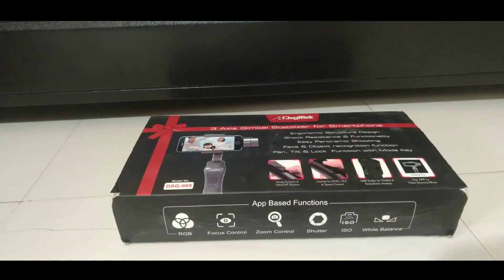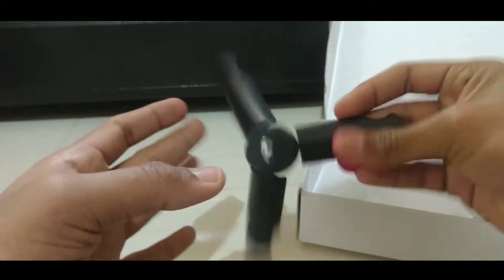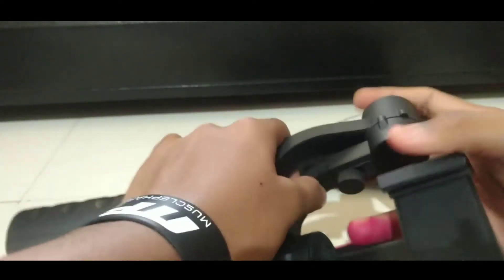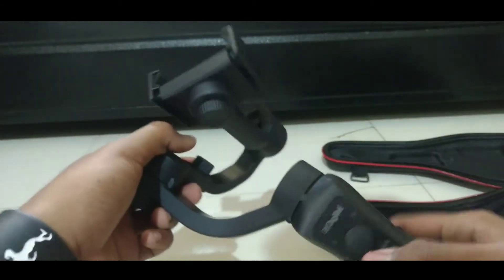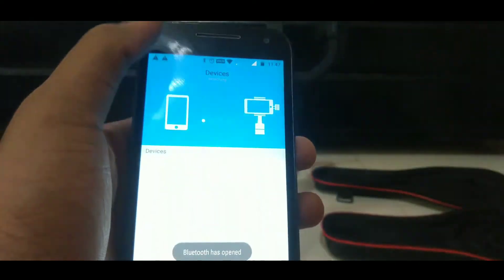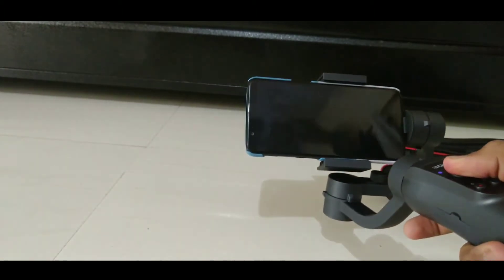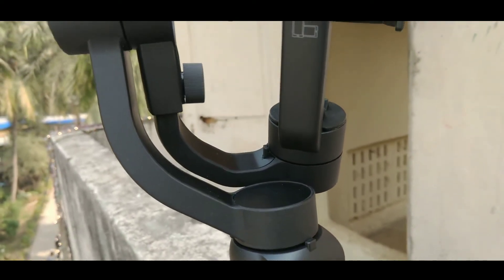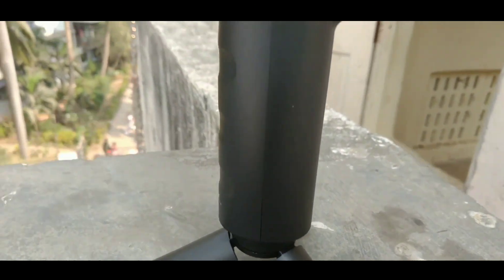Unboxing The Digitek Gimbal | Best gimbal under 8000 | Samymax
hello guys back again with an unboxing video .

Gimbal Lightning Deal Amazon -

thanks guys for your support hope my hardwork will count me some views n subs.